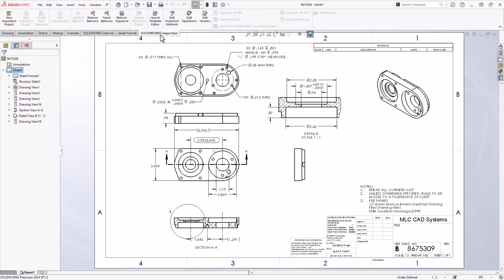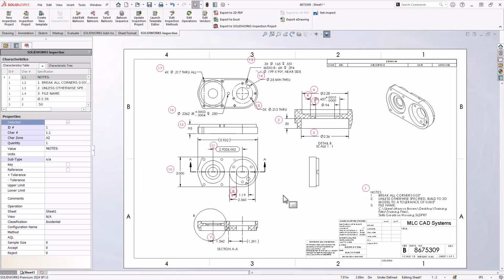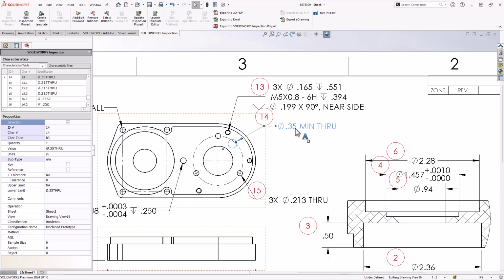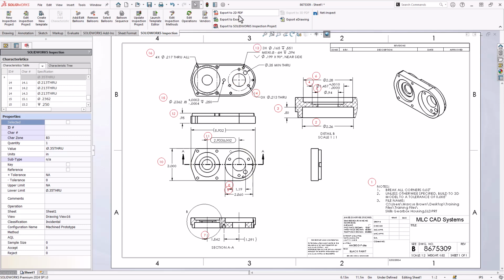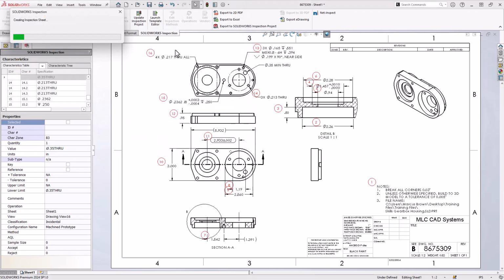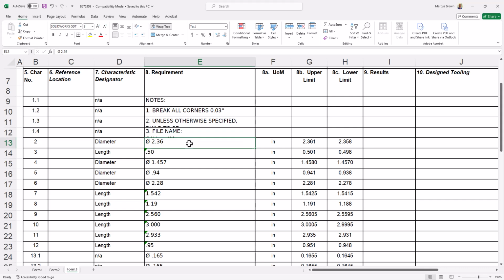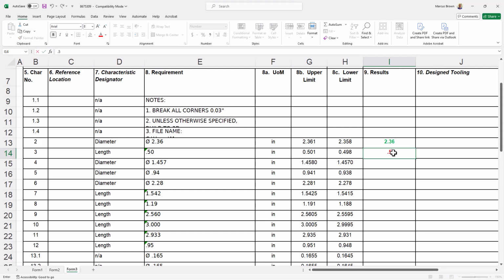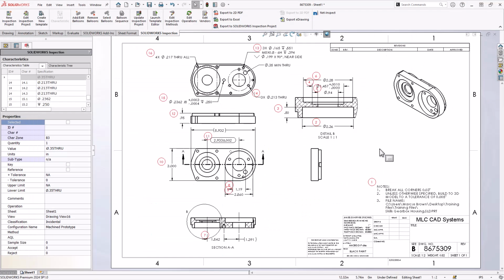Mastering Tolerances in SOLIDWORKS: Streamline Your Inspection Process with SOLIDWORKS Inspection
In this video, we demonstrate how to use SOLIDWORKS Inspection to efficiently prepare your machined parts for inspection. Learn how to utilize project templates to capture standard information and tolerances, balloon important dimension values, and create inspection reports. Export options to 2D PDF and Excel are discussed, including the benefits of precalculating min-max values and ensuring specification compliance. Discover additional capabilities like handling paper drawings and creating inspection reports for 3D geometry, all aimed at identifying and addressing process and communication issues.

00:00 Introduction to Inspection Process
00:18 Using SolidWorks Inspection
00:55 Customizing Inspection Balloons
01:41 Exporting Inspection Reports
02:55 Advanced Capabilities of SolidWorks Inspection
03:13 Conclusion and Next Steps